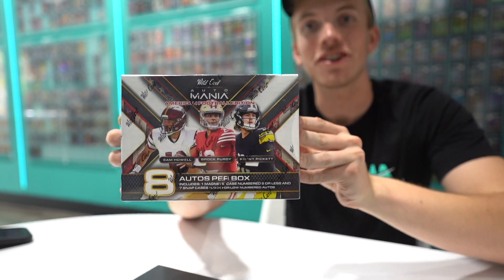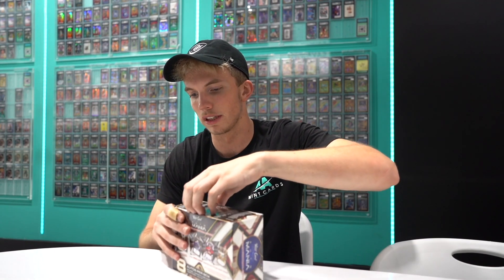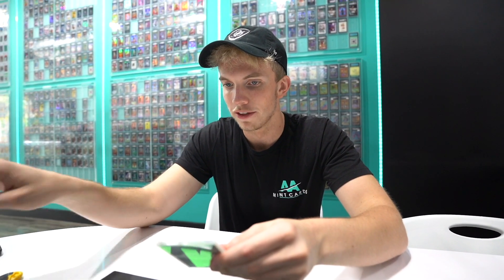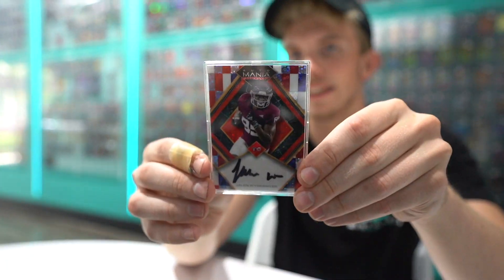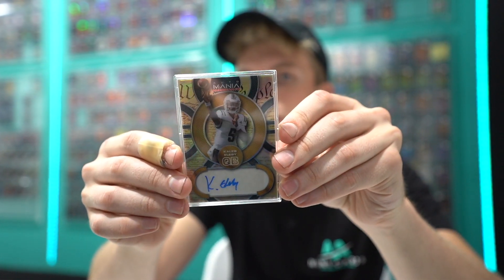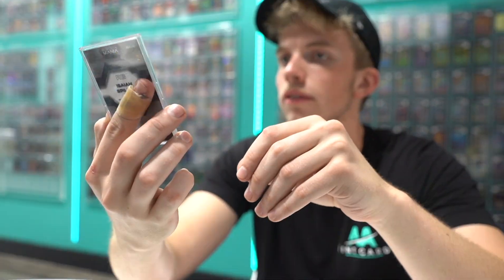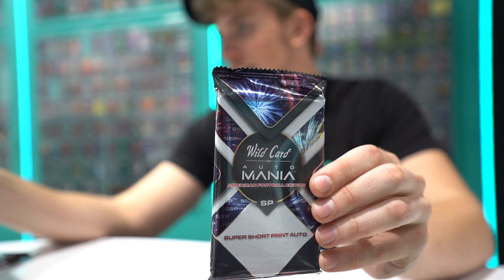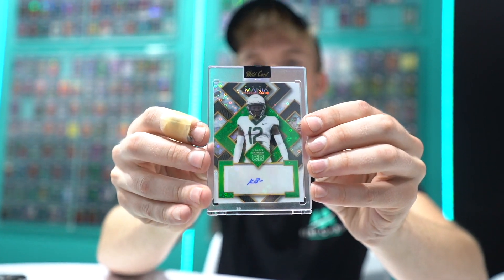Pulling 8 Autos From 1 BOX! | Wild Card Auto Mania Unboxing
Join our VIP list to get early access to new releases!

Shop Address: 3800 N University Dr Suite 209, Cooper City, FL 33024